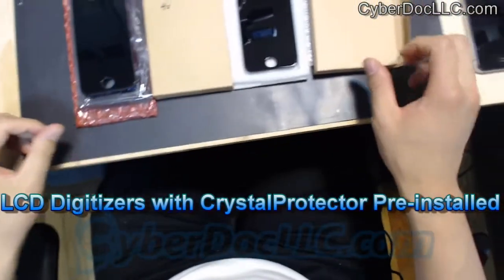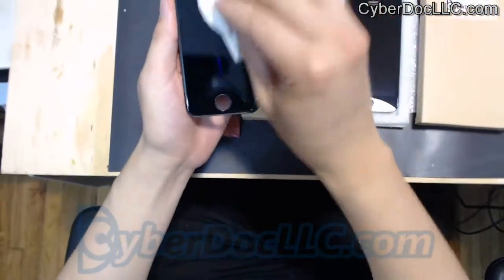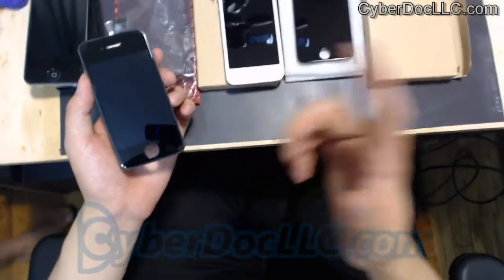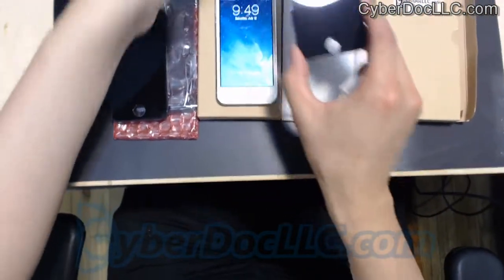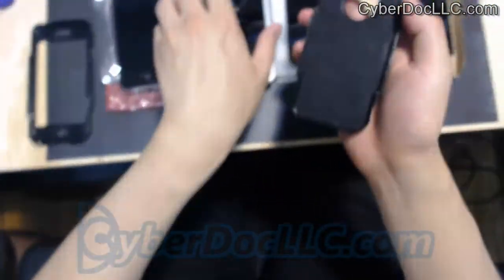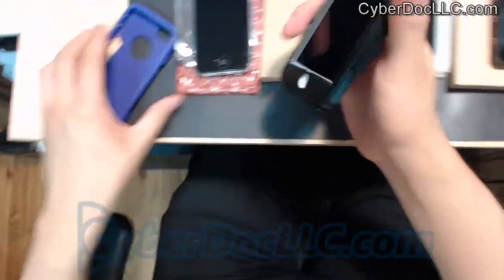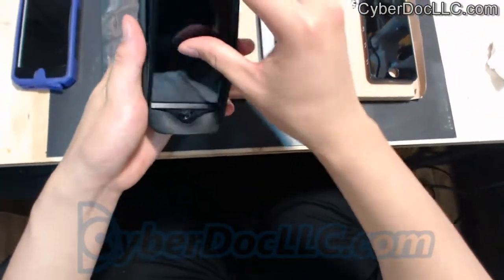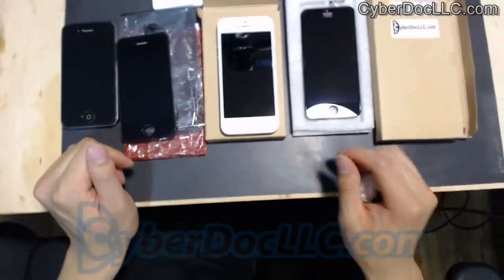iPhone 4 4S 5 5C 5S Premium Screen Replacement CrystalProtector Repair CyberDocLLC.com